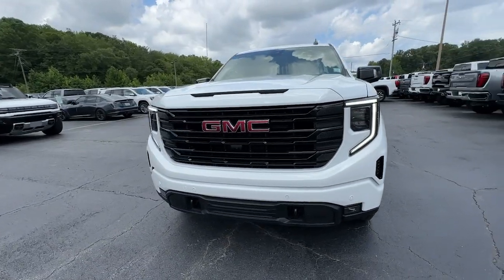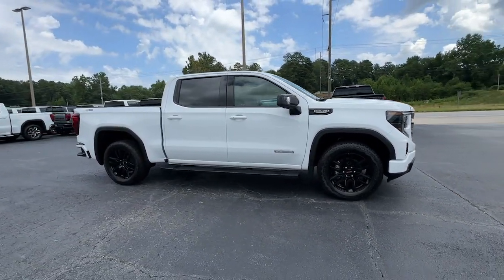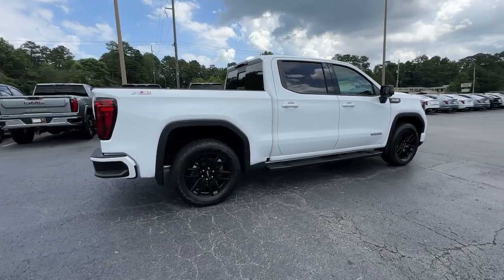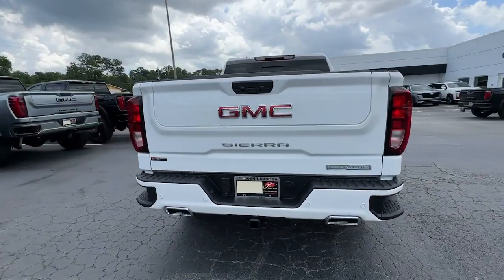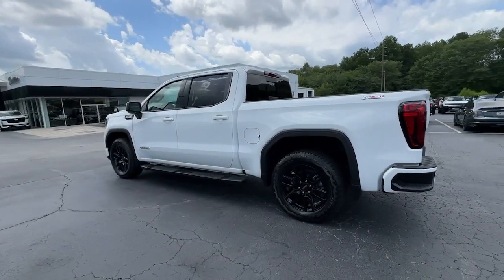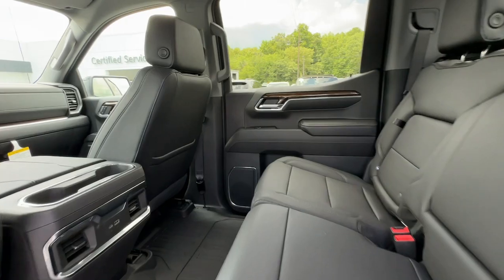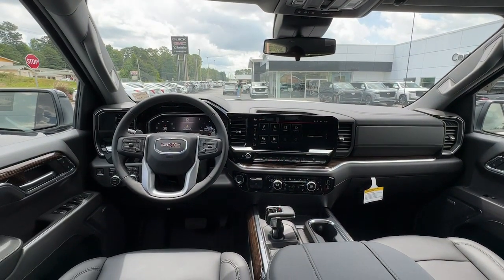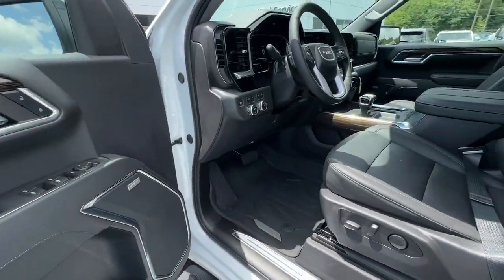2024 GMC Sierra_1500 Elevation Franklin, Atlanta, Marietta, Newnan GA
New 2024 GMC Sierra_1500 Elevation available at John Thornton Cadillac Buick GMC located in 1492 N Park Street, Carrollton, GA, 30117.

Get acquainted with the  2024  GMC Sierra. This strikingly handsome Sierra delivers full-size pickup strength and plenty of modern comfort and convenience. From its impressive towing and hauling capacity to its quiet, spacious cabin and tech-savvy connectivity, this is the truck built for today's lifestyle. The following are some of this vehicles highlighted options: Heated Steering Wheel
, Wireless Apple Carplay®/Android Auto®, Apple Carplay®/Android Auto®, Intelligent Auto on/off High Beams, Wireless Charging Station, Pre-Collision System, Navigation System, Keyless Entry, Heated Driver Seat, Premium Sound System. Make your dreams come true in this can-do Sierra. Come in for a fun and easy test drive. Our team will make it the best part of your day.